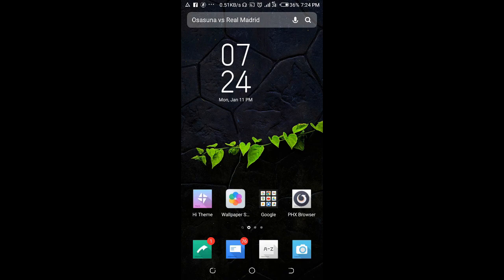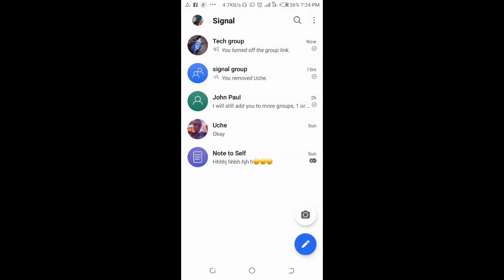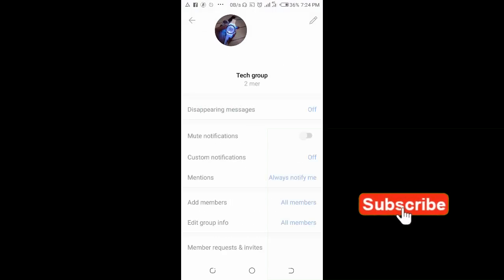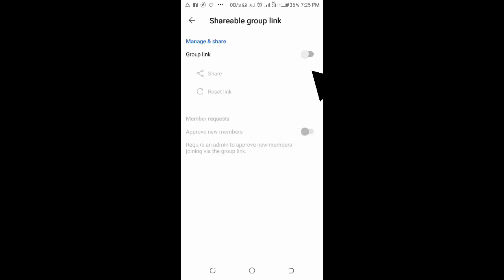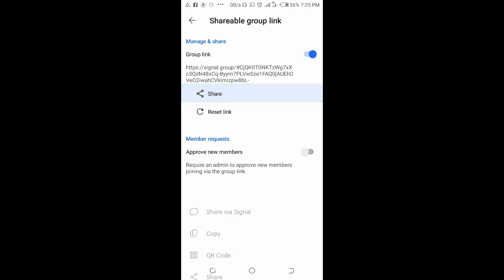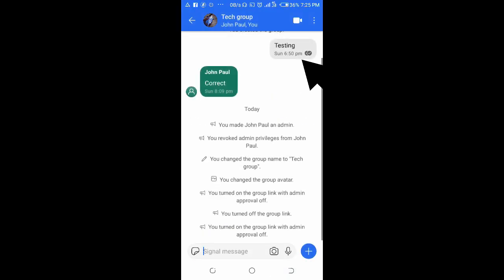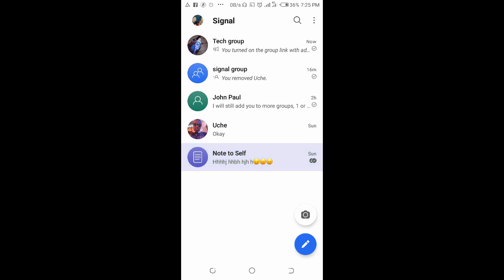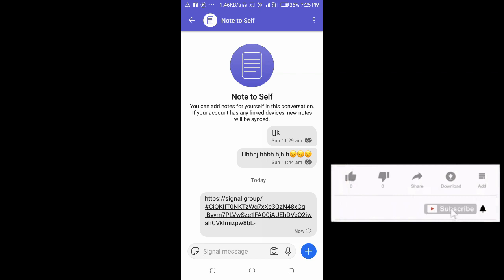How to copy group link on Signal Private Messenger App